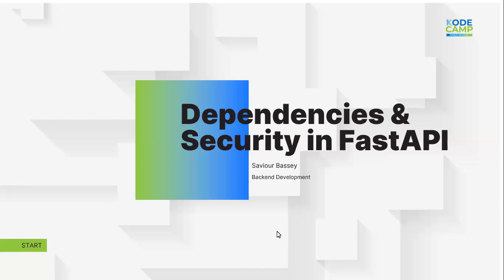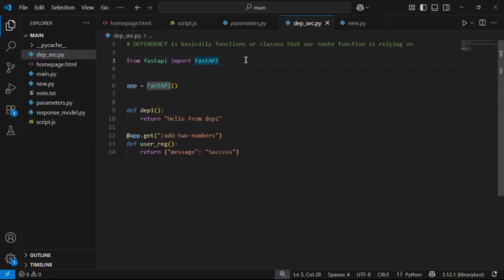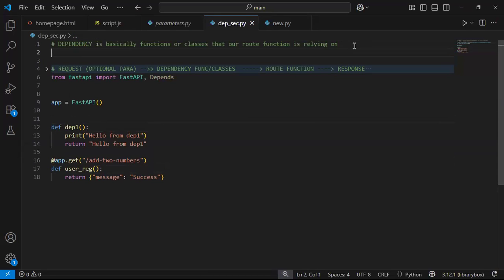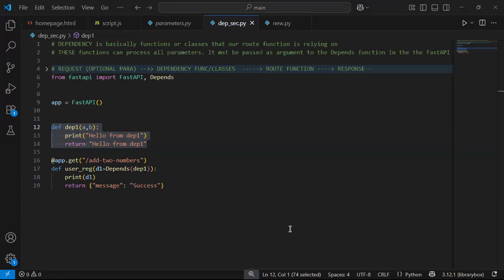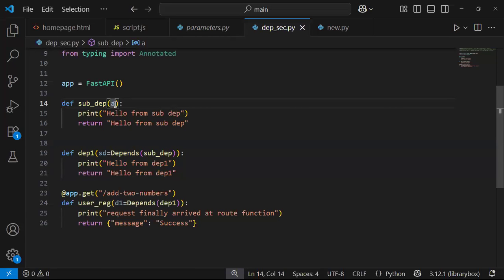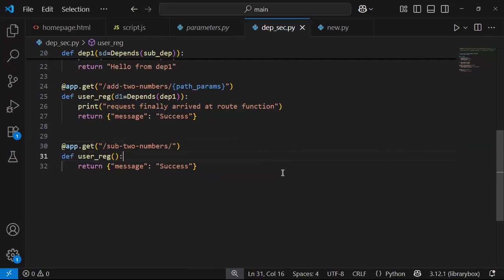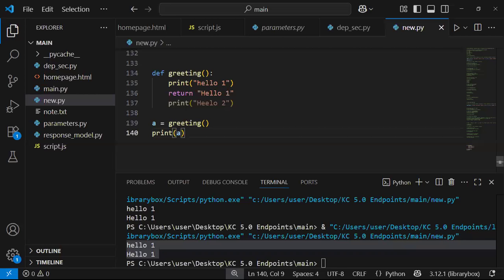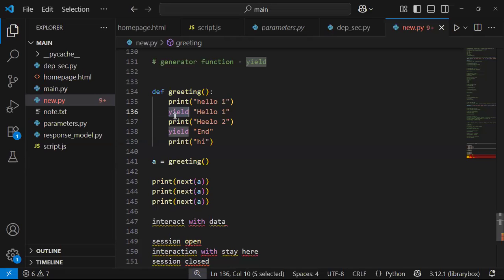KodeCamp 5.0 Backend Fast API Class 18 - Dependencies and Security in FastAPI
Dependencies and Security in FastAPI